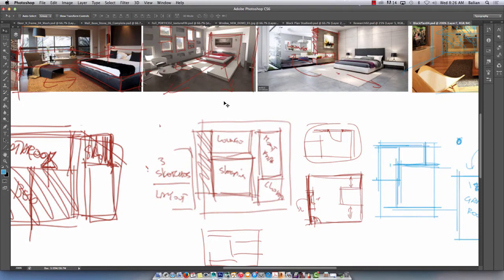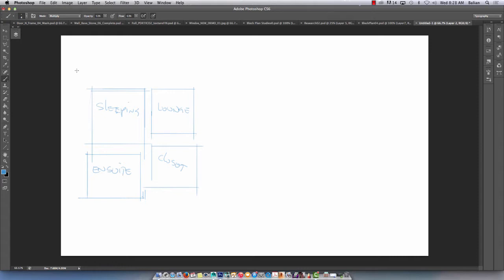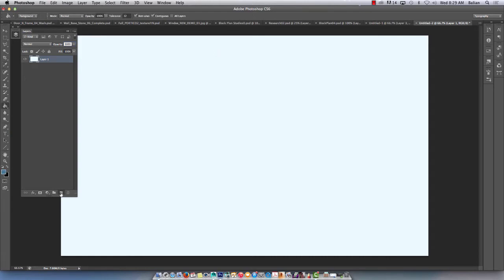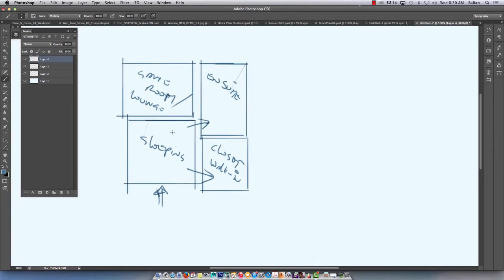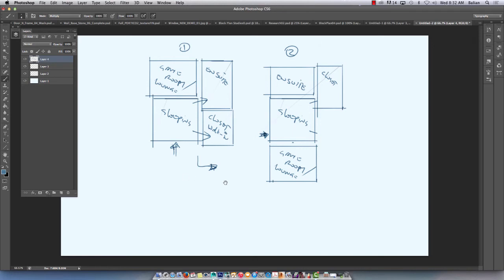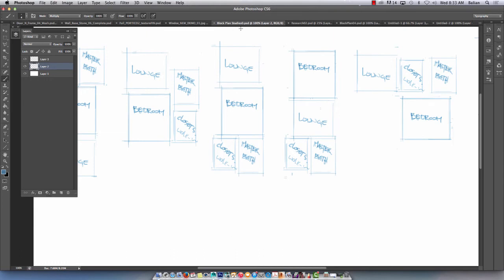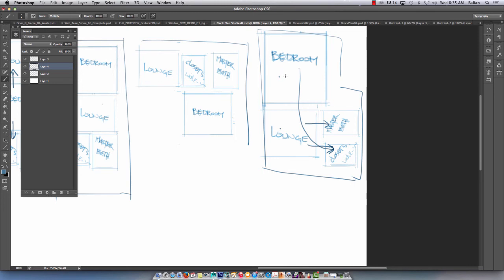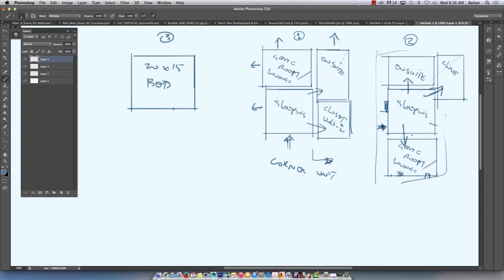Primary Bedroom Design Part 03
A simple demonstration showcasing steps to generating multiple Block Plan designs of a Master Bedroom